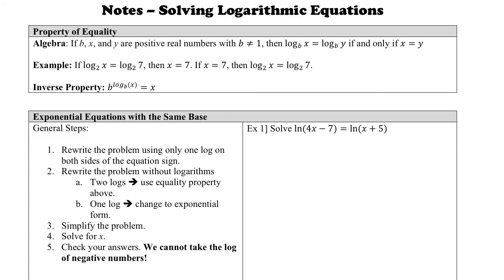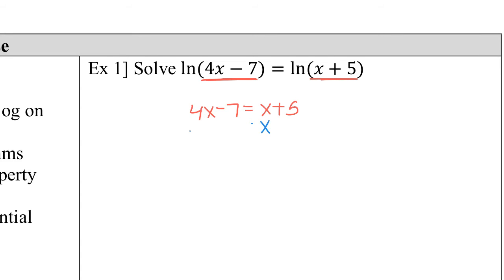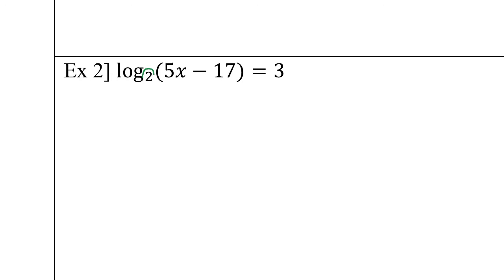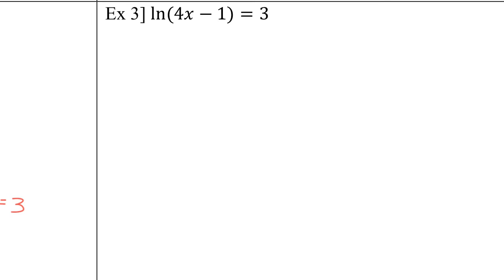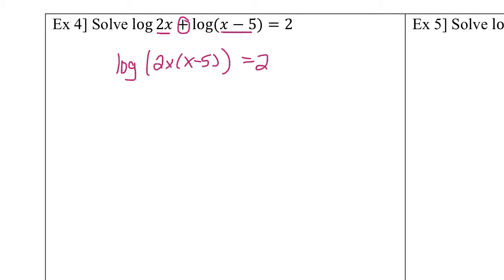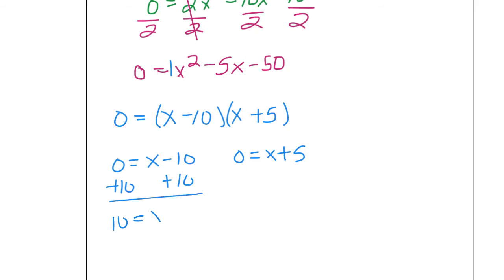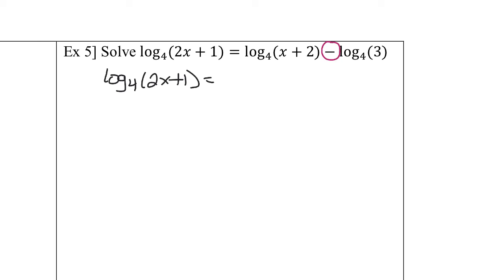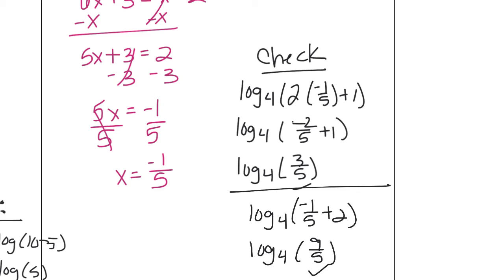5 20 Notes Solving Logarithmic Equations